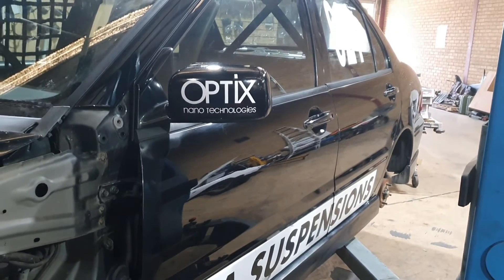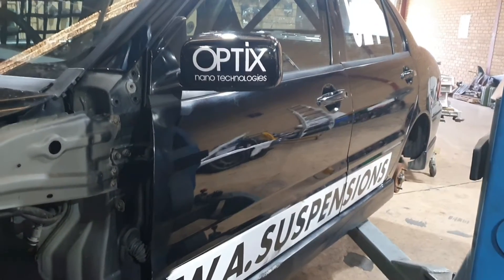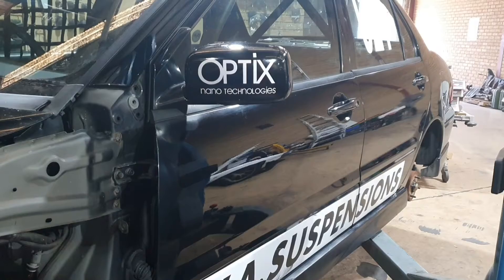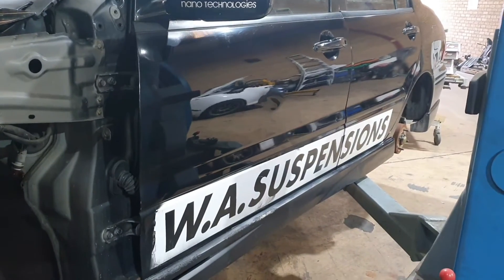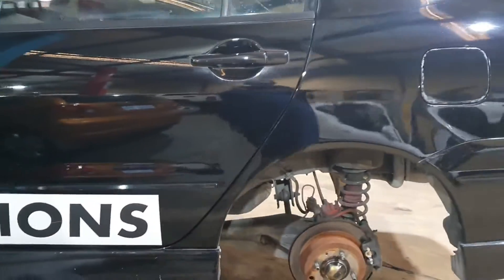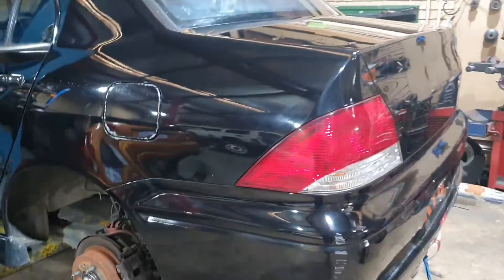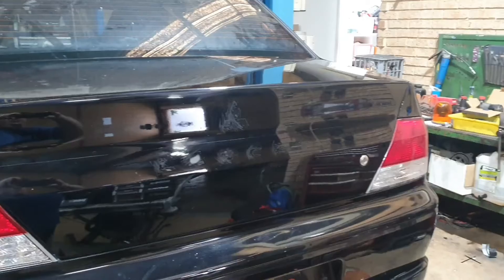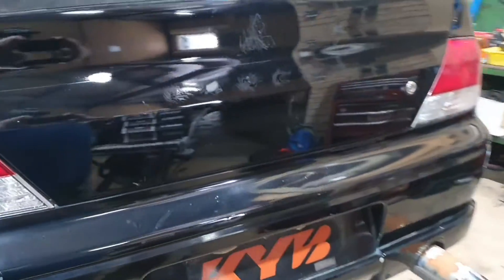Mitsubishi Lancer after my first buff job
Short video showing results of my first buff job. Using Hex Logic Orange buff pad and V36 medium polish on my Detail Logix DL15 DA.

The customer was after a glossy finish. Picked this car up from a scrap yard as it was going to be crushed. It's now set up to run in 24hrs of Lemons in Collie.